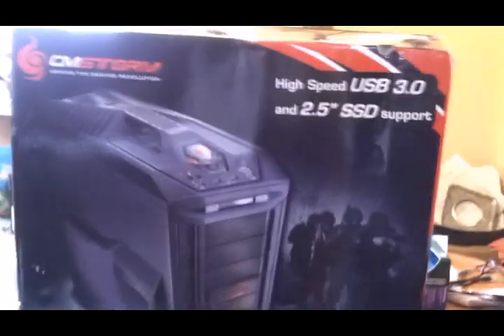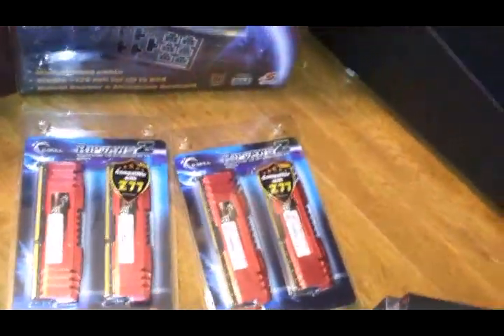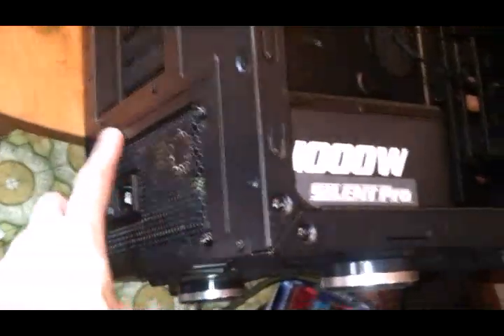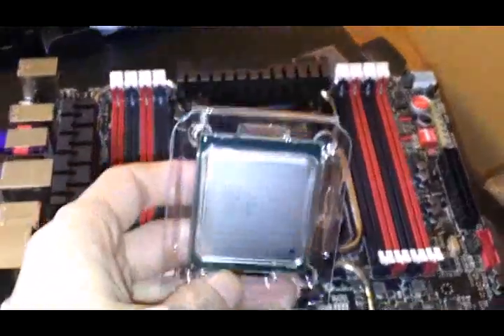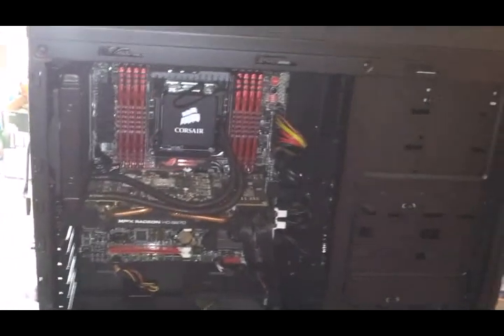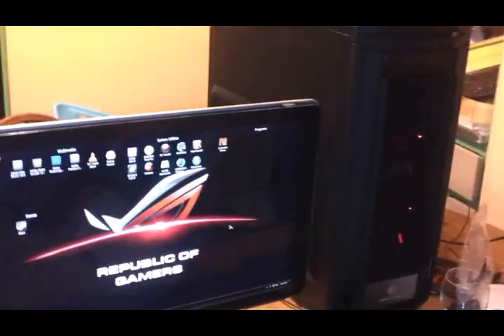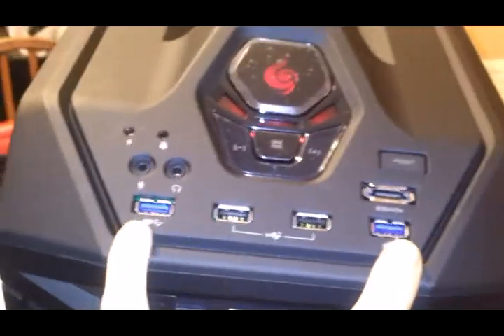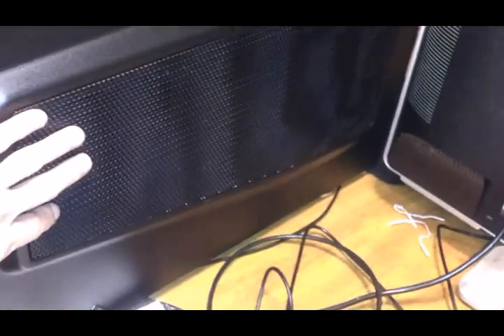New Intel i-7 3930, ASUS Rampage IV Extreme based system, Build log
This is my build log of my new system.  Yeah the camera sucks, it is my phone and was having a hard time auto focusing.

I learned some new things in this build, was fun.  Thanks for the suggestions to the people at ArsTechnica.com and the ROG Forums.

System:
Intel i7-3930k
ASUS Rampage IV Extreme
64GB Ripjaw z series
Corsair H60 Closed Loop Water Cooler
256GB Samsung 830 SSD
128GB ADATA XPG SX900 SSD
Cooler Master 1000W Silent Pro Modular PSU
Cooler Master Storm Trooper Case

After the build, i did add two red led fans to the side panel.  clocks at 4.25 easy